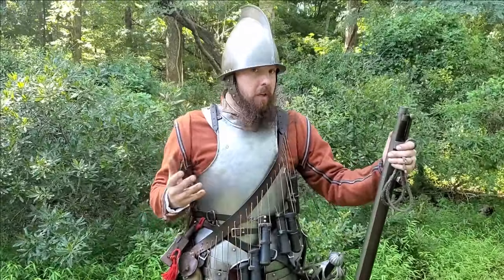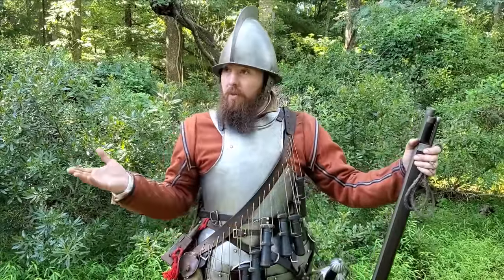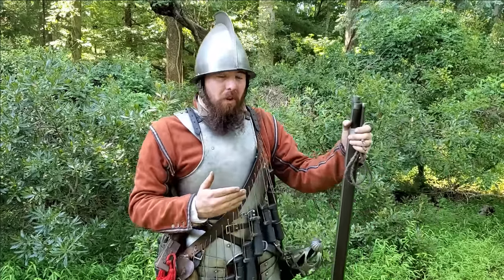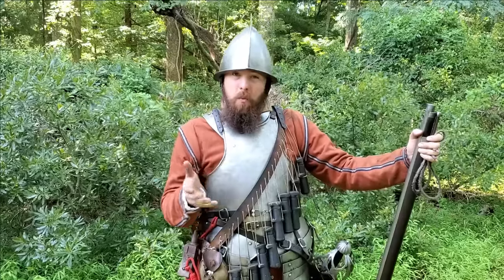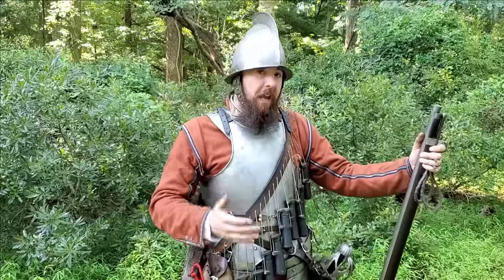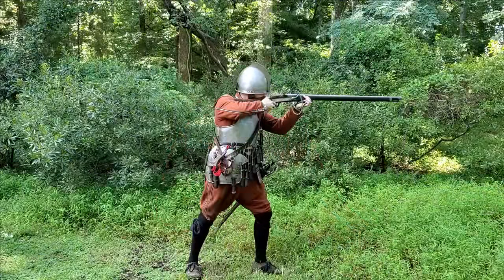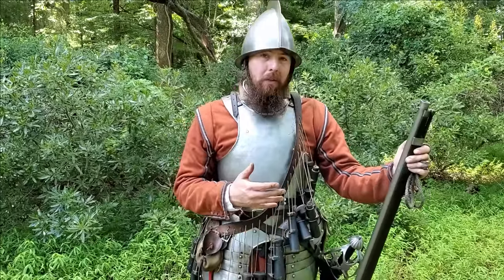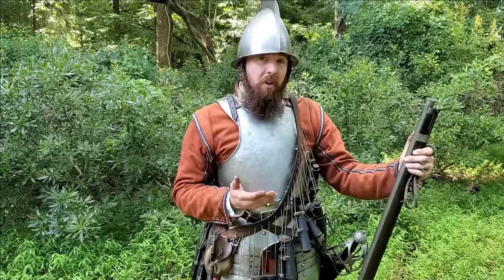Primed and Loaded | Matchlock Arquebus Rate of Fire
When it comes to the matchlock musket and arquebus an often asked question -- what was the expected rate of fire for these weapons? In this video join Brian as he discusses the rate of fire for a matchlock musket and what a reasonable expectation may be. How were formations of musketeers deployed to account for their rate of fire?

If you would like to learn more about the matchlock ignition system, be sure to check out Brian’s video introduction to the matchlock –

To learn more about other 16th and 17th century firearm ignition systems be sure to check out our videos about the wheellock and snaphaunce –

To learn about the English arms and armour employed in Virginia in the early 17th century check out Brian and Charles in the Soldiers of the Virginia Company and Fred as he discusses the reproduction of mail armour for use at Jamestown Settlement.